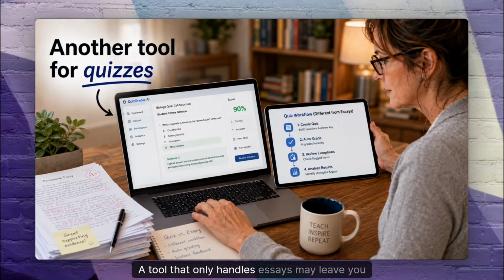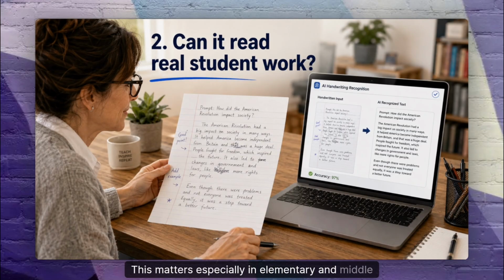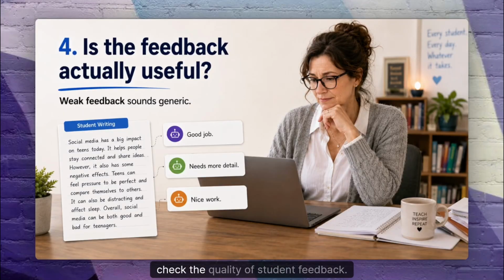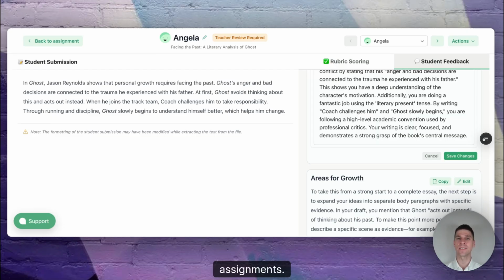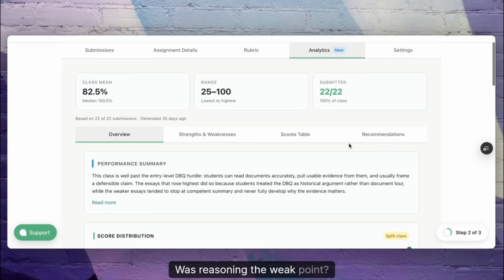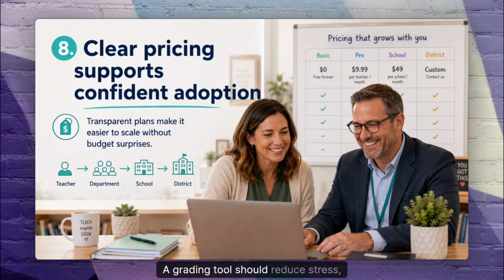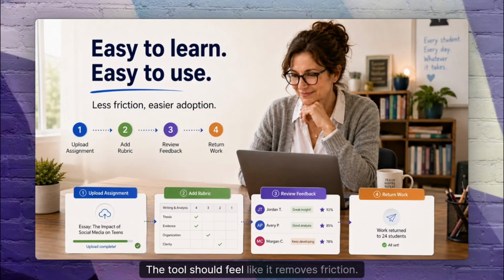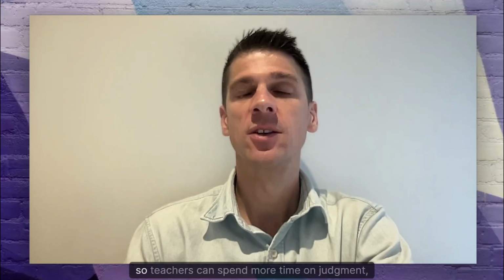Before You Choose an AI Grading Tool, Watch This | 10 Things Teachers Should Check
Choosing the best AI grading tool for teachers is not just about saving time. Before you choose an AI grader for your classroom, school, or district, you need to know whether it can handle real K–12 student work, support rubric-aligned grading, read handwritten assignments, protect student data, integrate with tools like Google Classroom, and keep teachers in control.

In this video, we walk through a practical 10-point AI grading tool checklist for teachers and school leaders. You’ll learn what to check before using an AI grading assistant, including assignment versatility, OCR and handwriting recognition, rubric customization, feedback quality, teacher oversight, LMS integration, analytics, pricing, privacy, security, and ease of use.

Not all AI grading tools are built for real classrooms. Some work well for essays but struggle with worksheets, quizzes, scanned work, math problem sets, science diagrams, or mixed-format assignments. Others generate feedback but do not give teachers enough control. This video helps you evaluate AI grading software more confidently before making a decision.

In this video, we cover:

✅ Can the AI grading tool grade more than essays?
✅ Can it read handwritten and scanned student work?
✅ Does it grade against your rubric and standards?
✅ Is the feedback specific, useful, and student-friendly?
✅ Does the teacher stay in control?
✅ Does it work with Google Classroom or your LMS?
✅ Does it turn scores into teaching insights?
✅ Is the pricing clear and scalable?
✅ Is student data protected?
✅ Will teachers actually use it?

GradingPal was built for K–12 teachers who need more than a generic AI grader. It supports multiple assignment types, rubric-aligned grading, personalized feedback, teacher review, Google Classroom workflows, and analytics that help turn scores into teaching action.